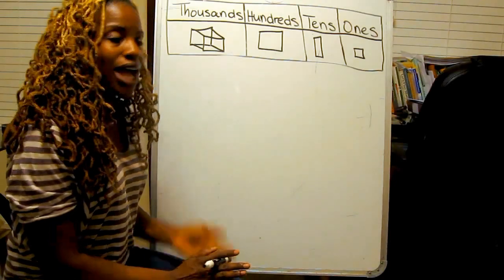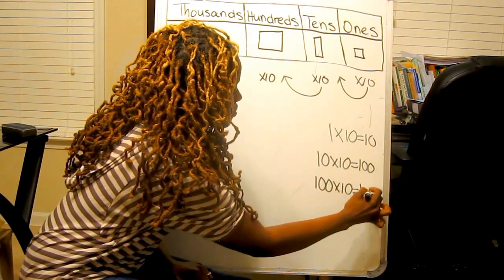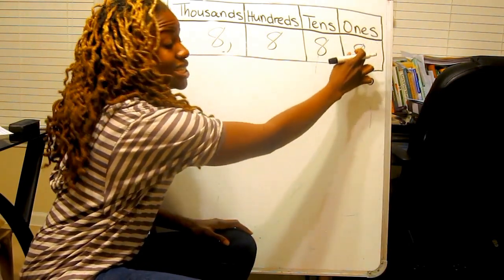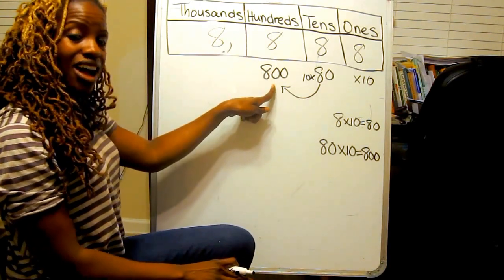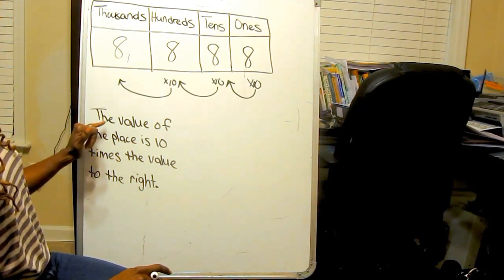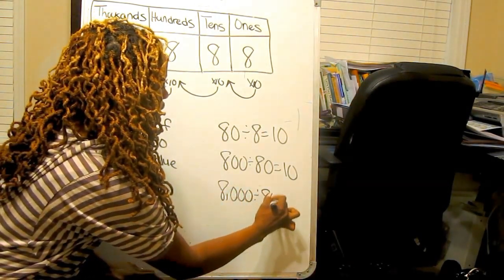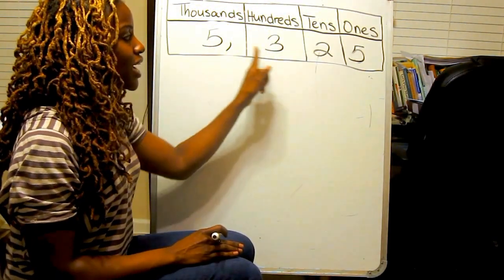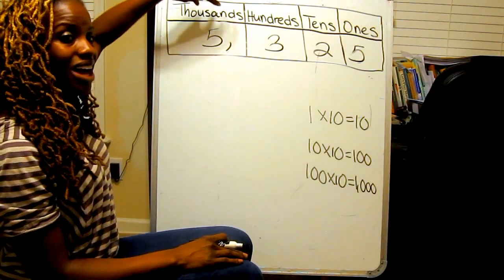The Power of 10 and the Base-10 Number System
Dear Students,
The purpose of this video that you are watching was created as a mini-lesson in our flipped classroom design. We will engage in a more detailed lesson involving examples, practice, and hands-on activities in class the following day. Please watch the video as many times as you would like in order to gain background knowledge on the concept that you will learn and answer the question(s) at the end of the video in your math journal. If you have any questions about the mini lesson, please post your queries in Edmoto or in your math spiral under the heading "Questions For Mini Lesson".

Love,
Mrs. Grizzle ;-)
4th Grade